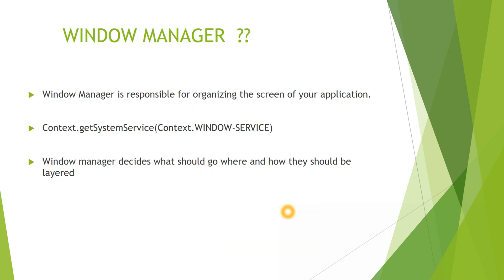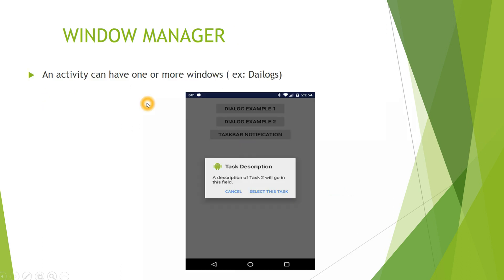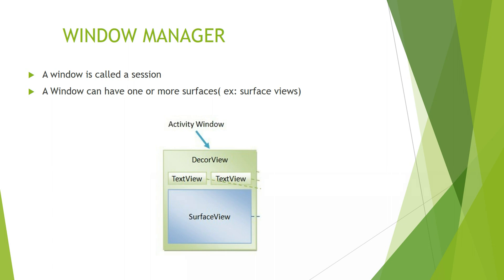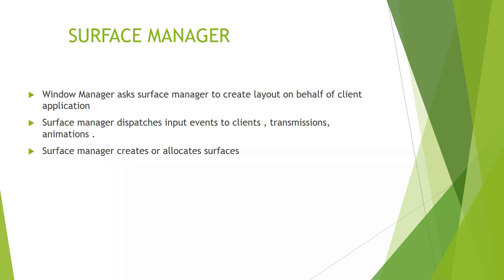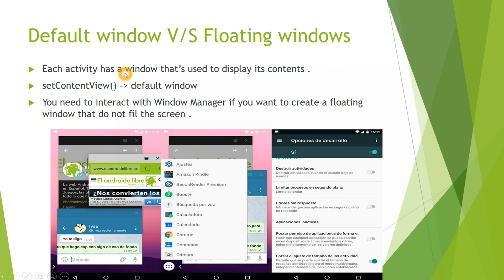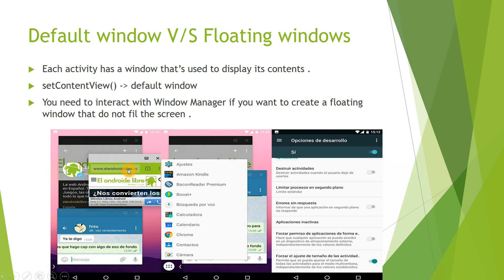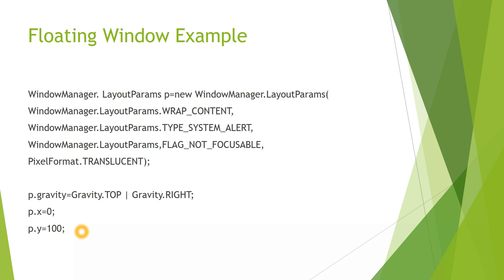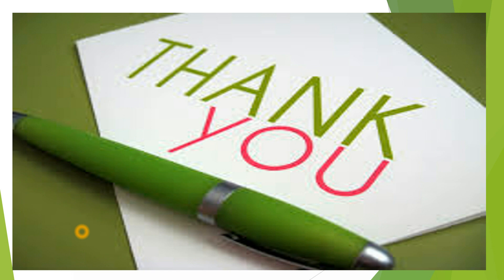Android Framework - Window Manager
This  part provides a brief description about Android Window Manager Framework  . It also talks about different types of windows available in an  activity of an application  .